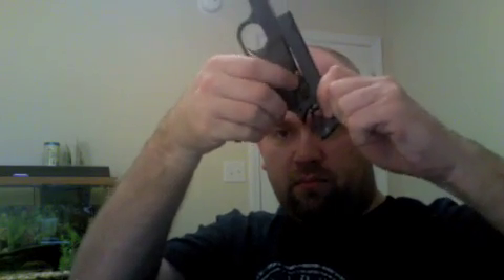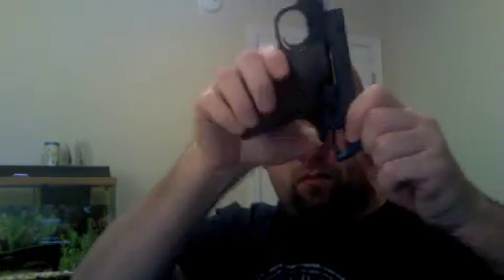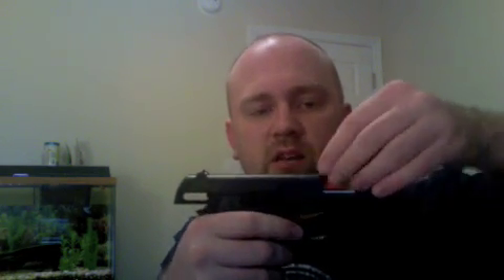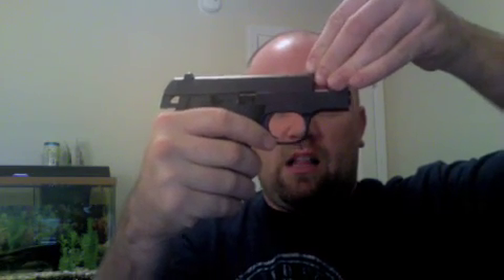Smith & Wesson 2214 Disassembly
How to field strip a Smith & Wesson Model 2214 and Model 2213.